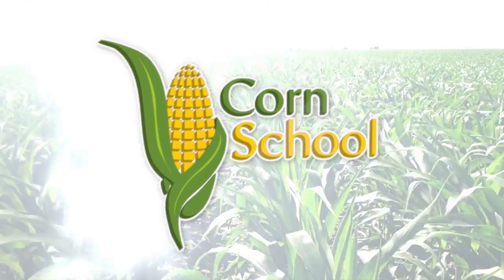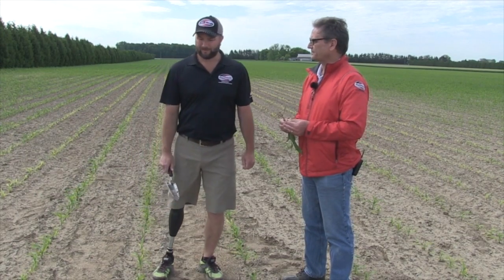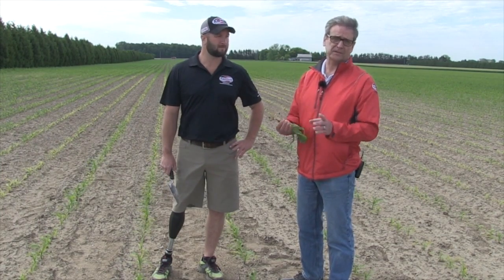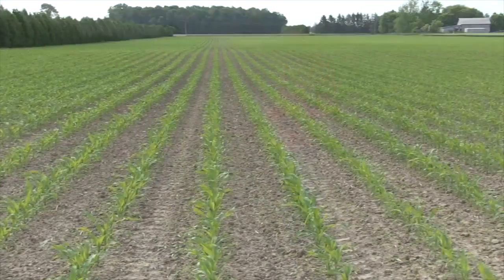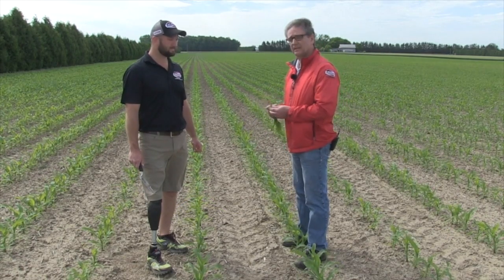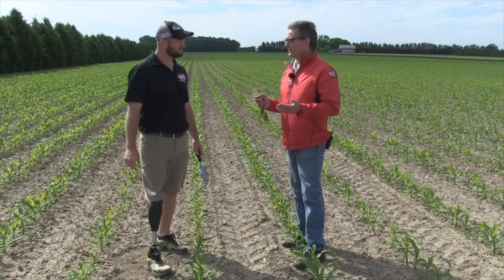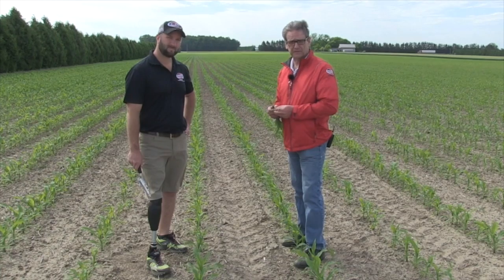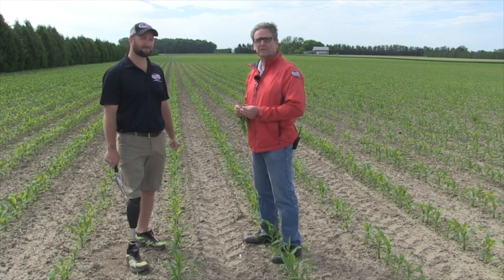Corn School: NPKS